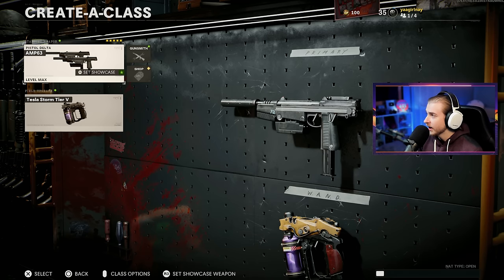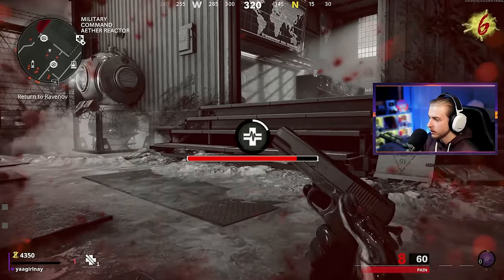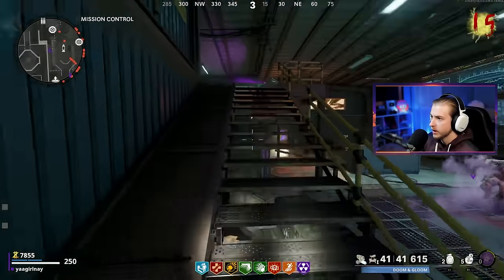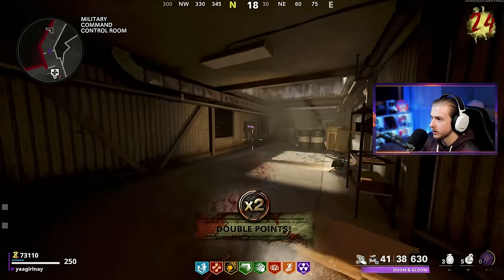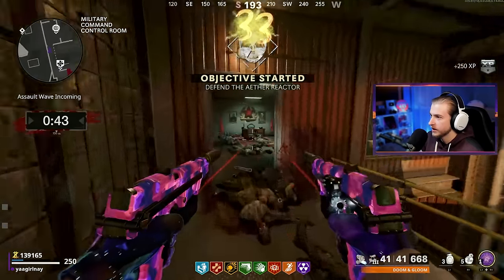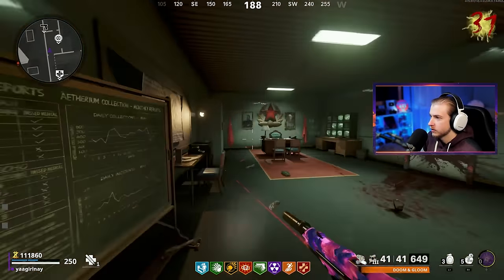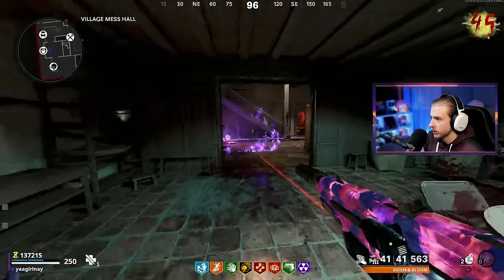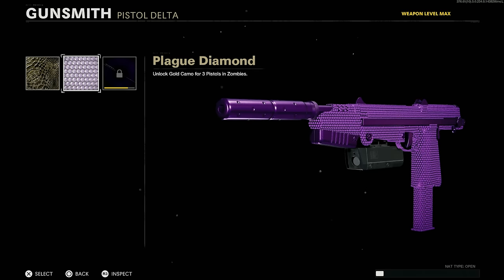The AMPs MELT ORDA! (Cold War Zombies Plague Diamond AMP63)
We absolutely SLAP Orda while getting our pistols Plague Diamond.

✅LINKS✅
👕MERCH 👕

Main Monitor
2nd Monitor
Monitor Stand